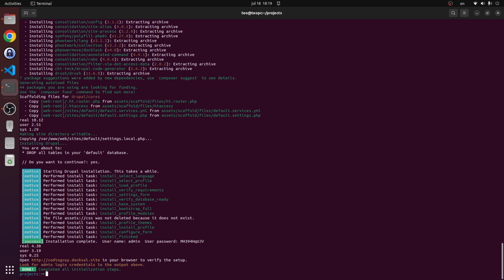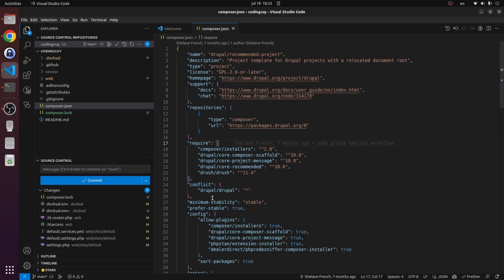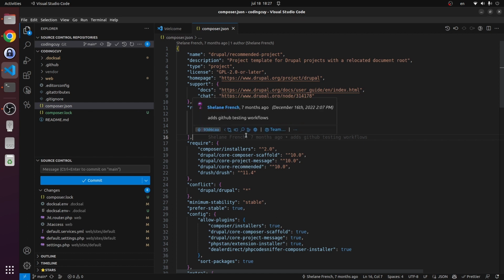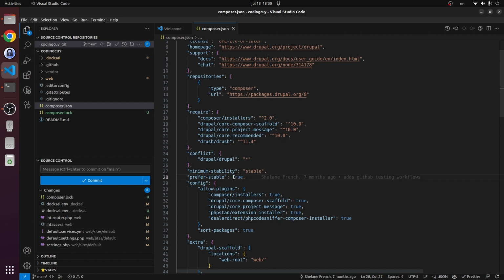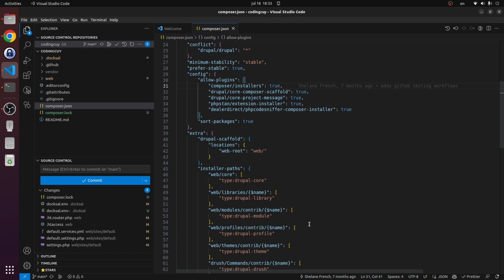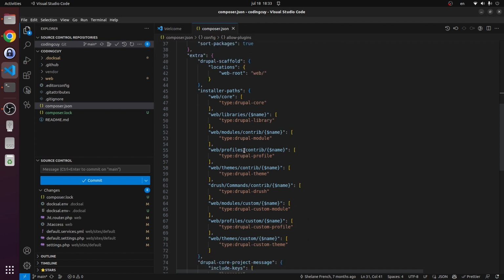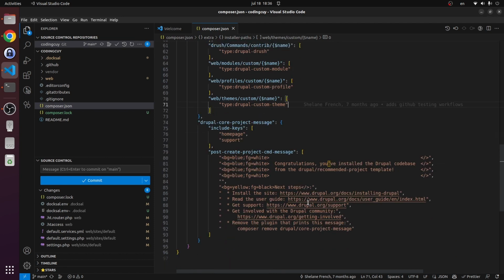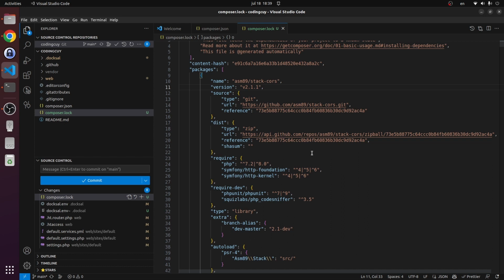Unlocking Drupal 10: Decoding composer.json & composer.lock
This is something I would love to know before learning Drupal. Composer files are the core of this install and knowing what we have here helps a lot to improve our knowledge of the project.

Chapters
00:00 Intro
00:12 Installing Coding Cuy site and secure user
01:23 Change user password with Drush uli
01:40 Brief description Docksal environment
01:51 Knowing Drupal version from composer json
02:25 Composer keys: Repositories
03:00 Composer keys: Require
03:26 Composer keys: Conflict
03:44 Composer keys: Minimum Stability Prefer Stable
04:18 Composer keys: Config - Allow Plugins
04:30 Composer keys: Extra
04:54 Composer keys: Extra - Installer Paths
06:16 Composer keys: Drupal Core Project Message
06:25 Composer.lock file
07:05 Do not modify composer.lock
07:20 Outro please subscribe